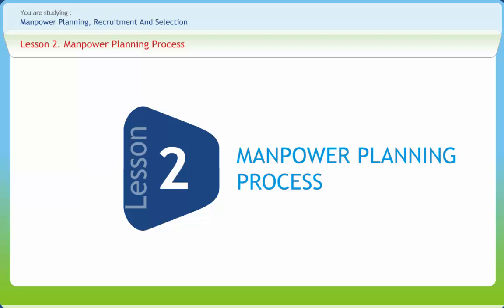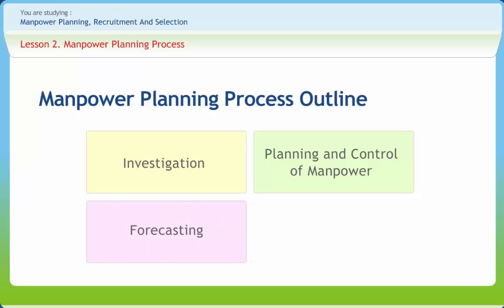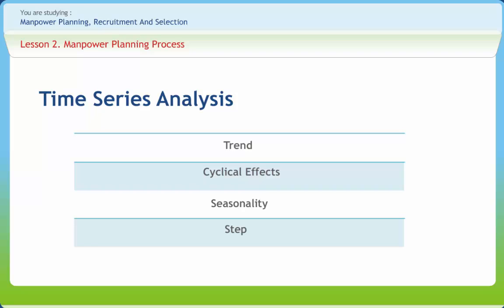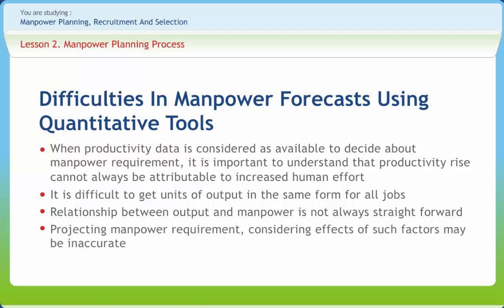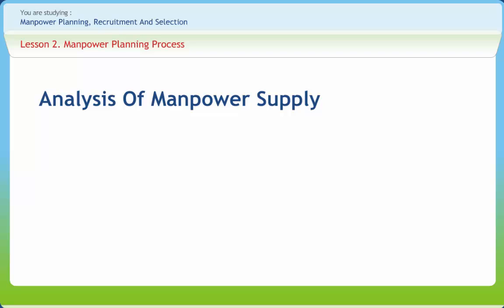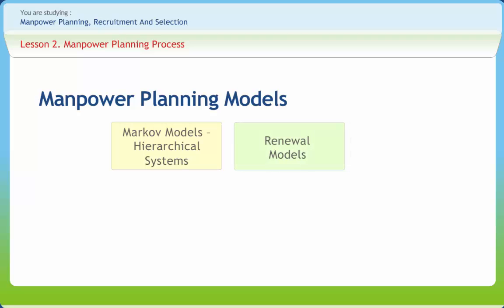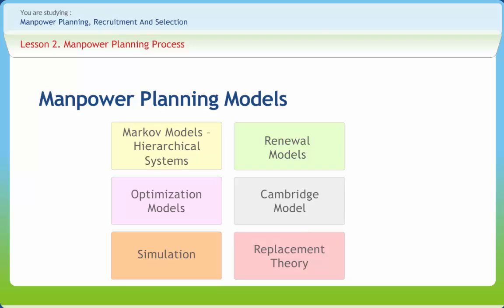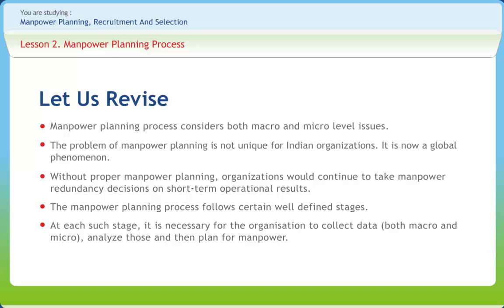Manpower Plan Recruitment Selection 02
Manpower Planning which is also called as Human Resource Planning consists of putting right number of people, right kind of people at the right place, right time, doing the right things for which they are suited for the achievement of goals of the organization. The content of the course-ware follows the following structure

1.Manpower Planning: An Introduction
2.Manpower Planning Process
3.Job Analysis
4.Recruitment, Selection And Induction
5.International Staffing
6.Recruitment And Selection-Related Concepts
7.Career Planning, Development And Succession Planning
8.Training And Performance Appraisal
9.Skills, Transfer, Promotion And Job Rotation
10.Emerging Trends And Issues In Manpower Planning